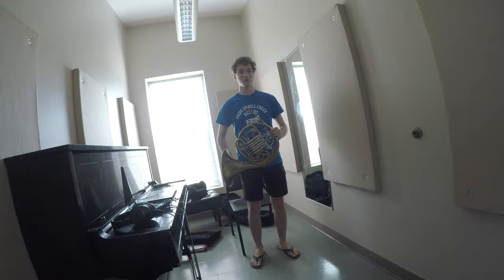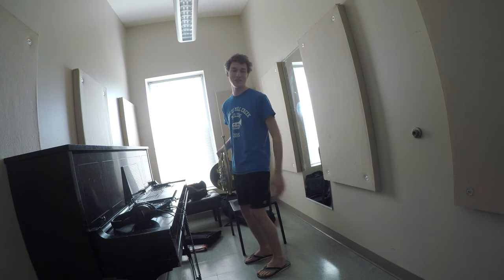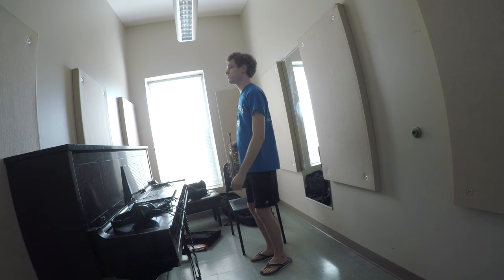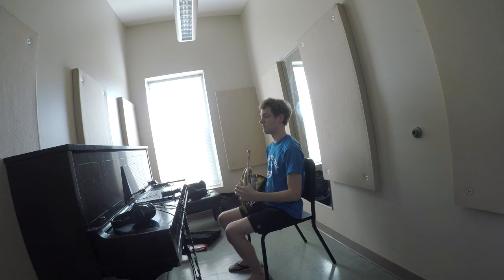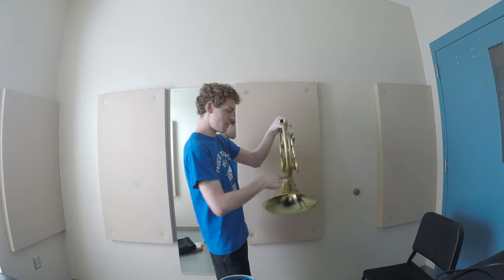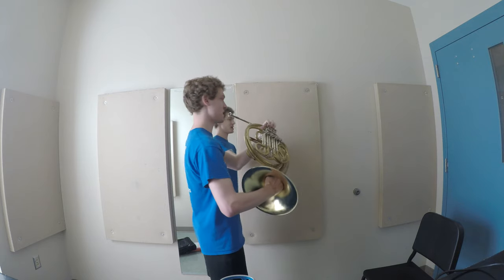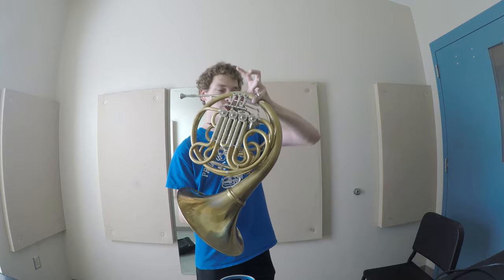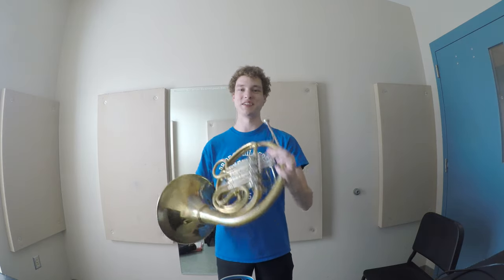How to make a good sound on French Horn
I hope you guys enjoy the video! I got my inspiration to do this teaching video from my colleague Samuel Vargas, if you want to see more, feel free to share this and let me know what I can improve and I can give more details from this general overview of a video. In the meantime, I've been helping Samuel pump out some great new videos!